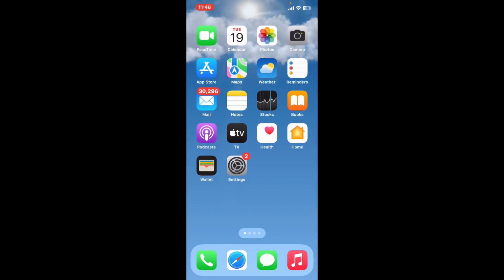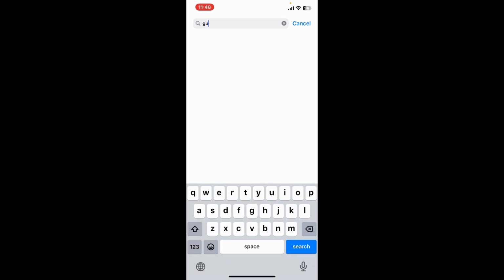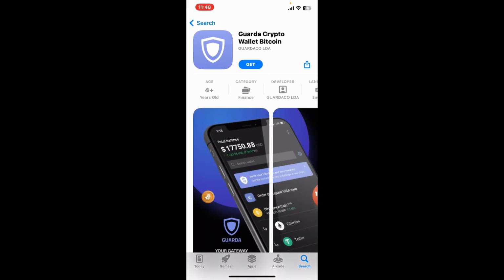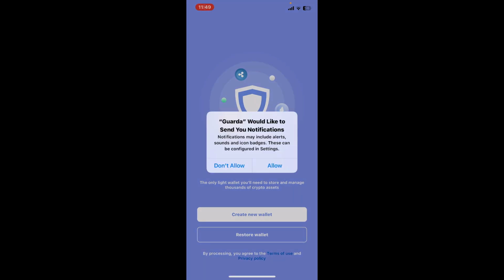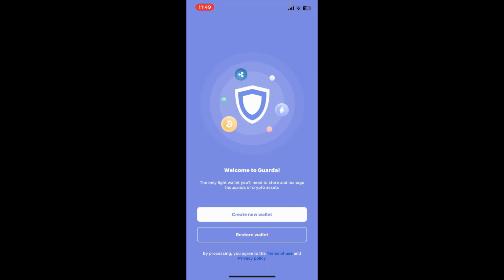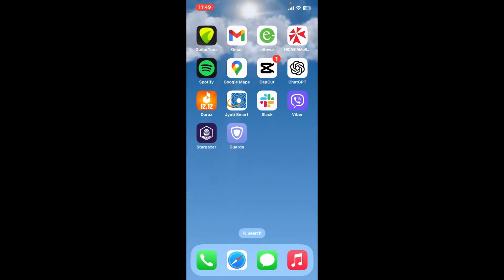How to Download Guarda Wallet App on iPhone 2024?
Explore the world of secure and convenient crypto management! Follow our step-by-step guide on how to download Guarda Wallet on your iPhone. We'll walk you through the process, ensuring your crypto assets are easily accessible on the go.